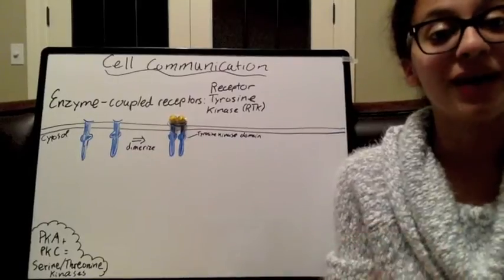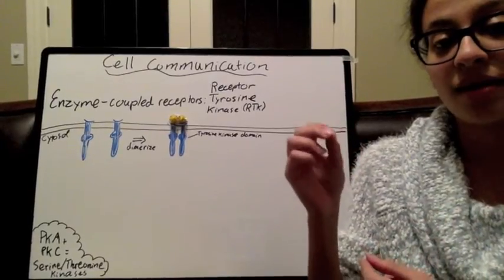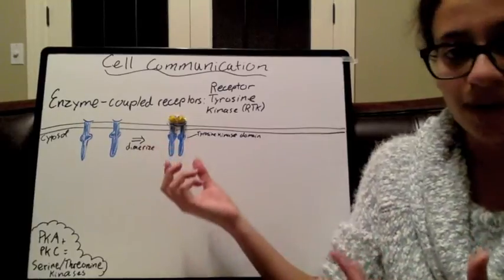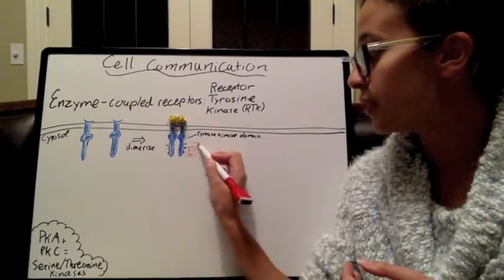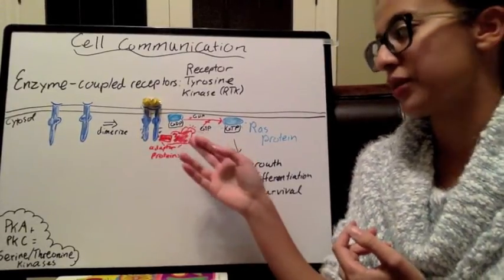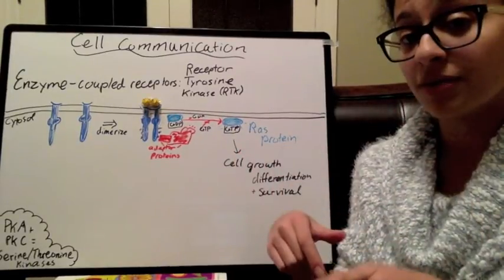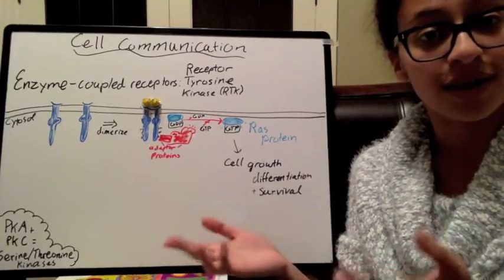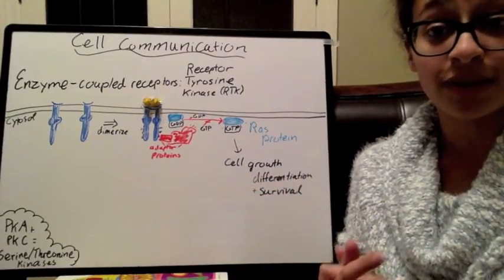Enzyme coupled receptors